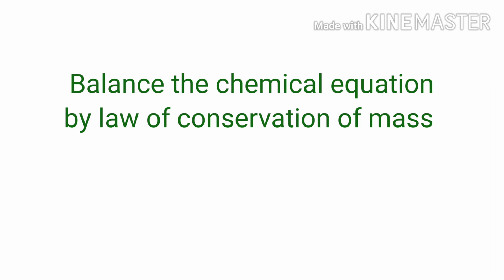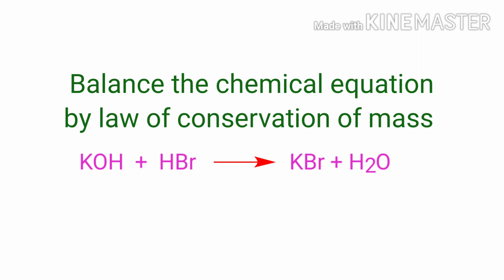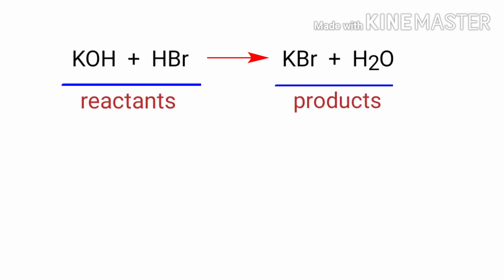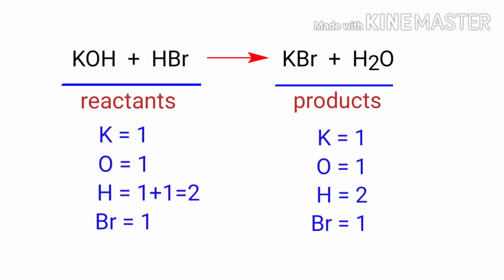KOH+HBr=KBr+H2O balance the chemical equation @mydocumentary838 koh+hbr=kbr+h2o balance the equation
KOH+HBr=KBr+H2O
koh+hbr=kbr+h2o
Potassium hydroxide+hydrogen bromide=potassium bromide+water
Potassium hydroxide and hydrogen bromide are reacts to form potassium bromide and water